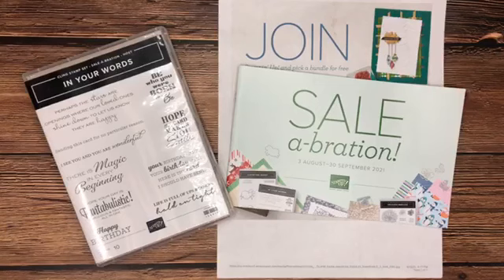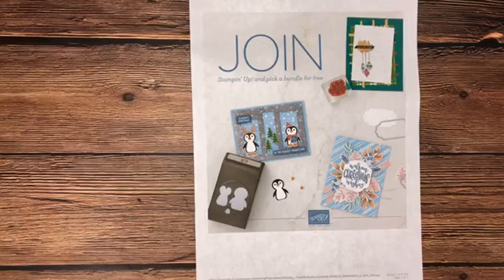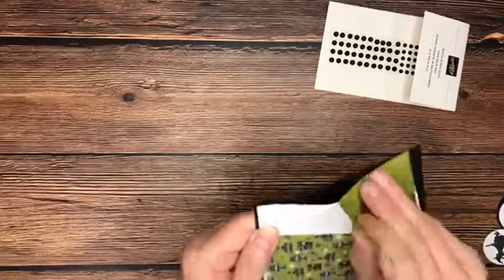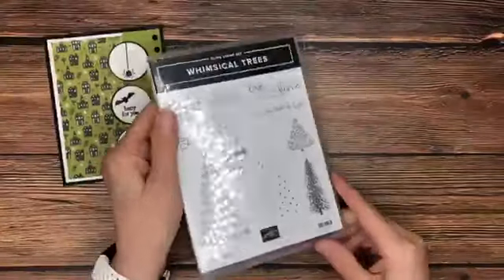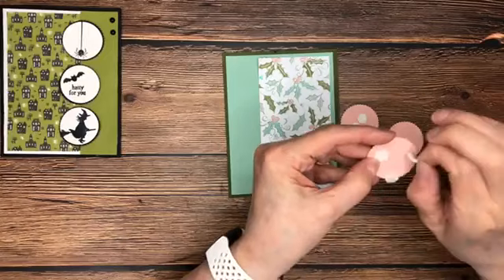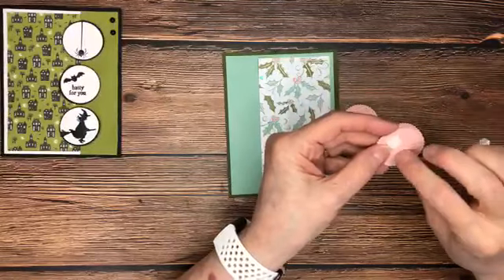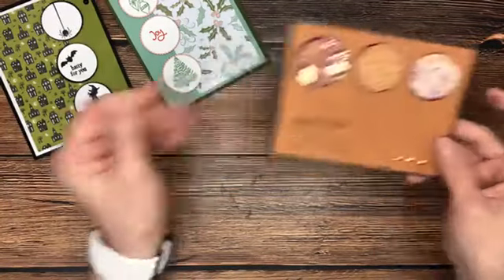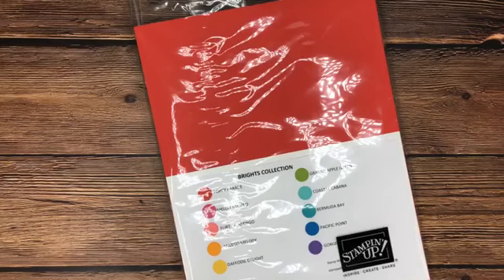Need A Versatile Card Layout? I Have A Great One For You!